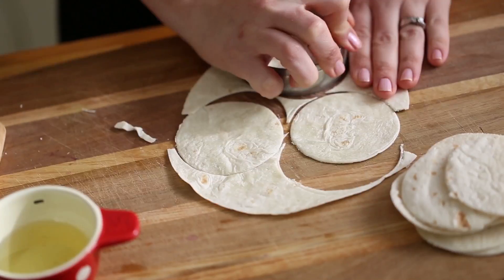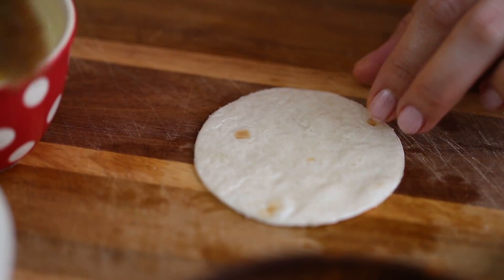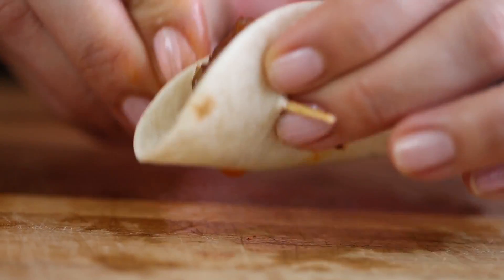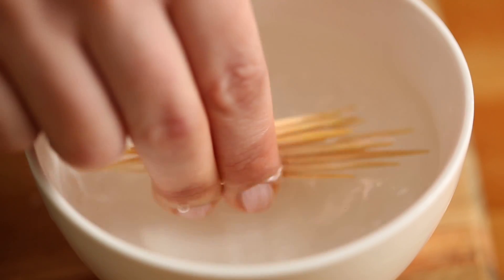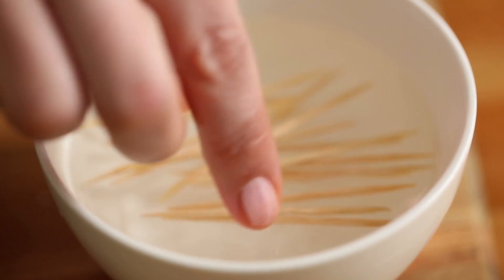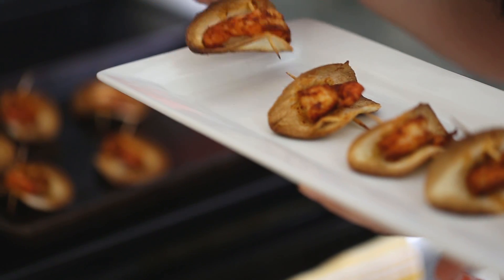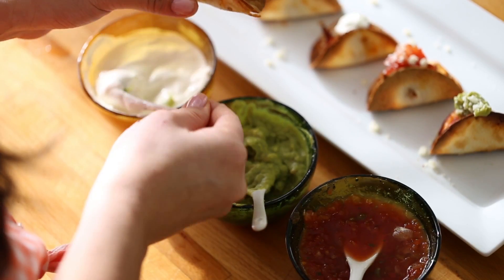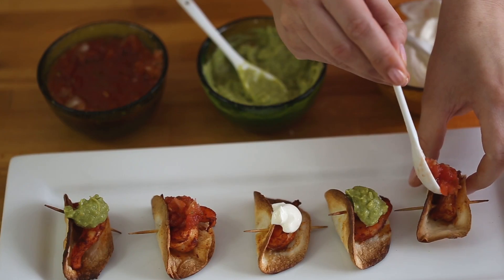Shrimp Taco Bites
Individual shrimps wrapped in a mini tortilla, baked and garnished with your favorite Mexican fixings.